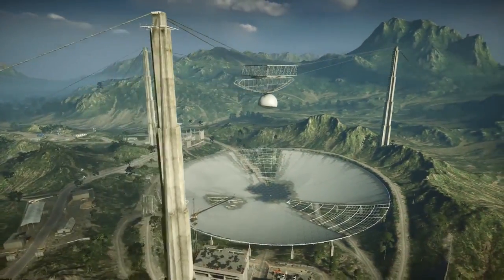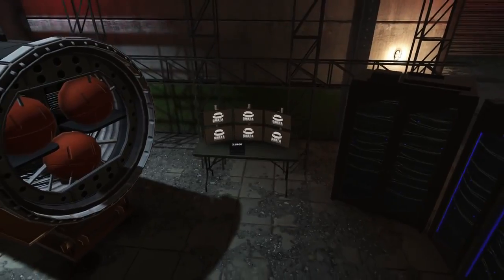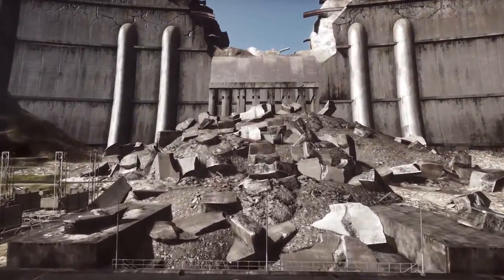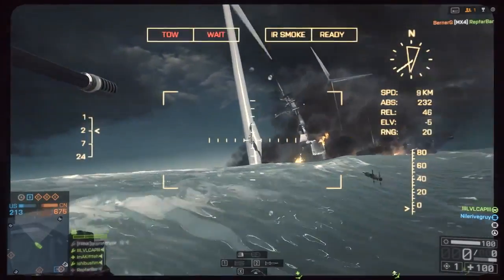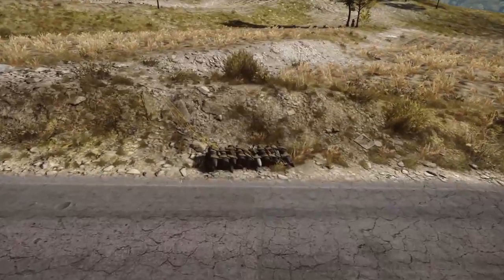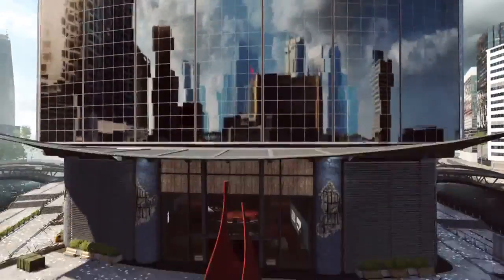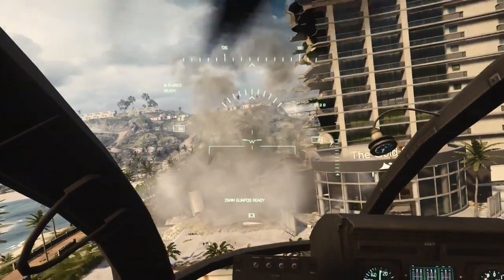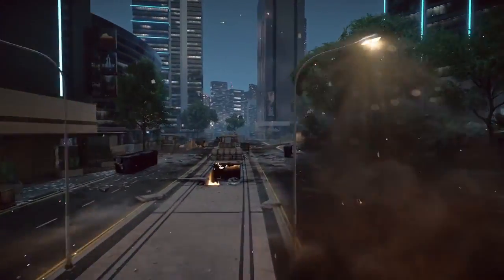BF4 Levolution Guide How To Trigger Destruction Events(Battlefield 4 Launch Gameplay/Commentary)